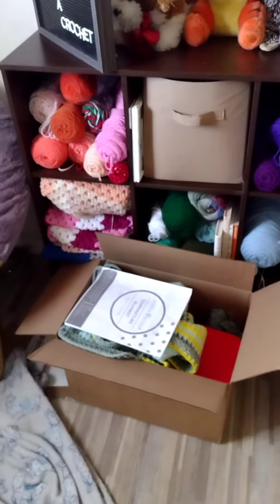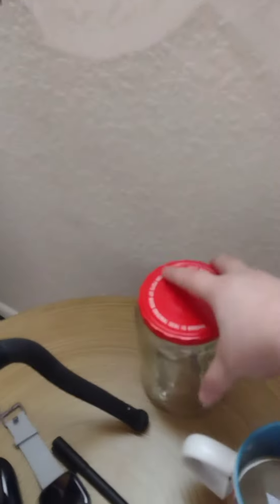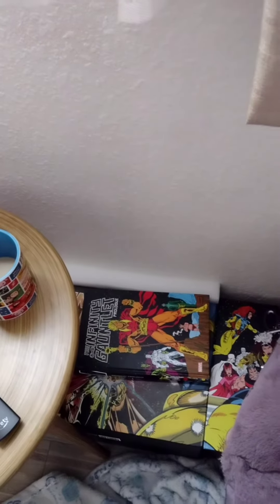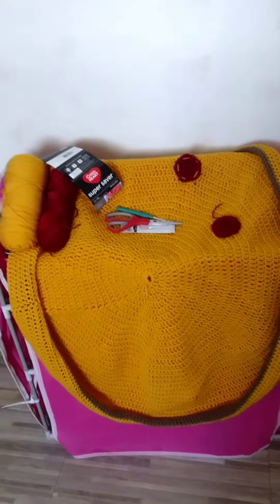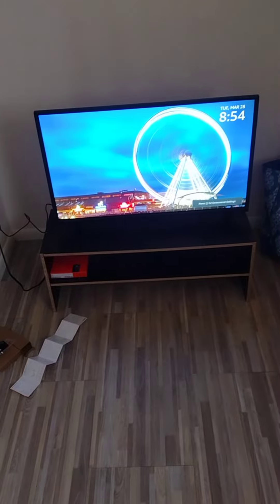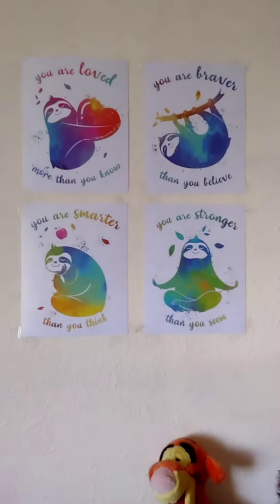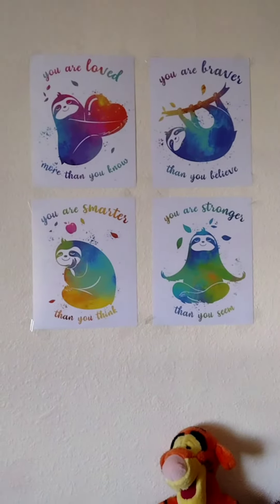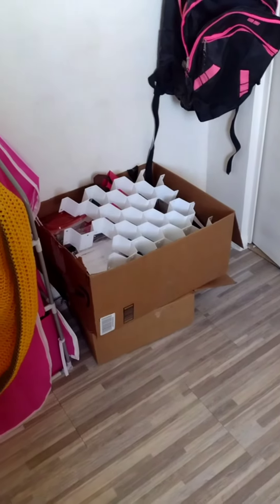tour of my craft room!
I'm so happy to finally have my own room!